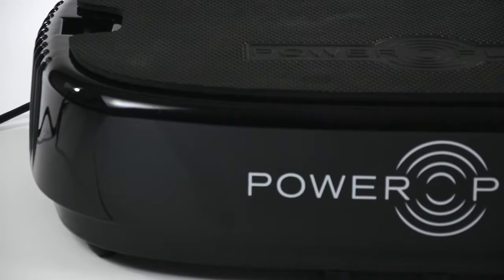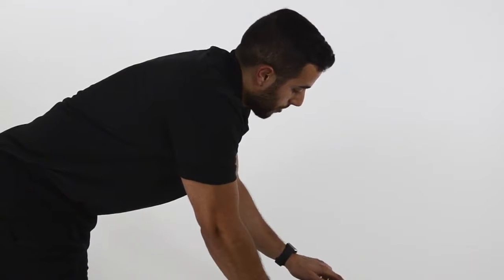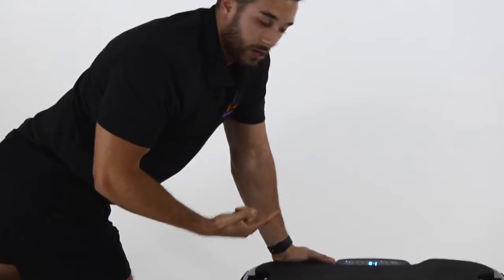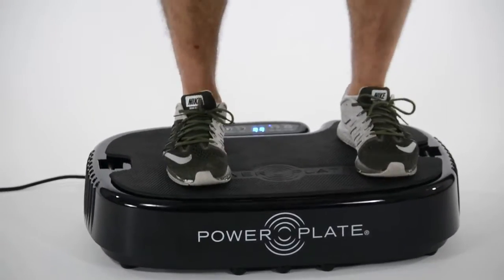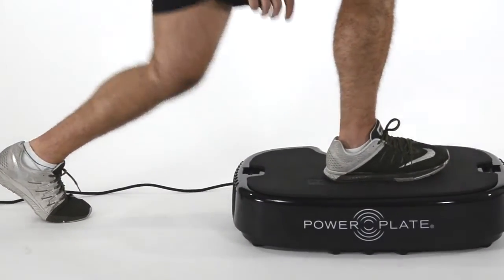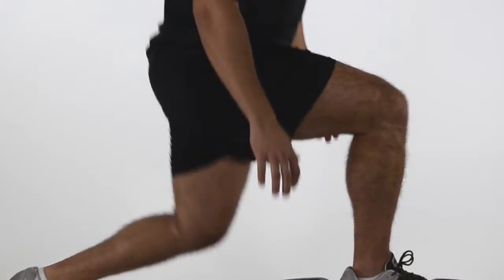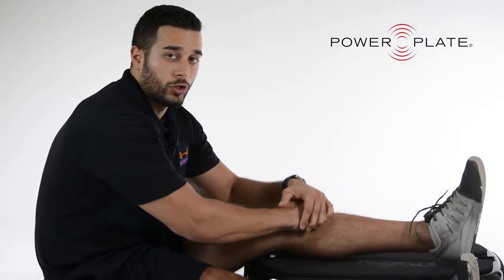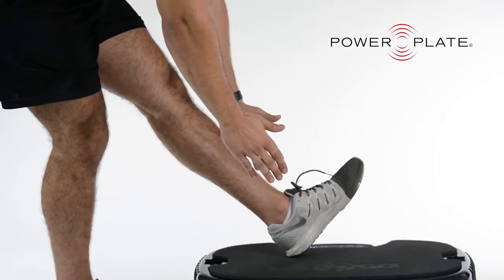Personal Power Plate Exercises